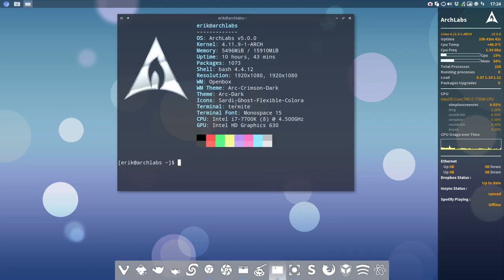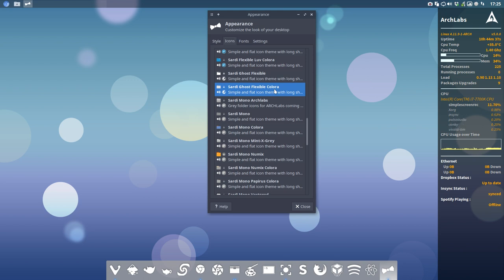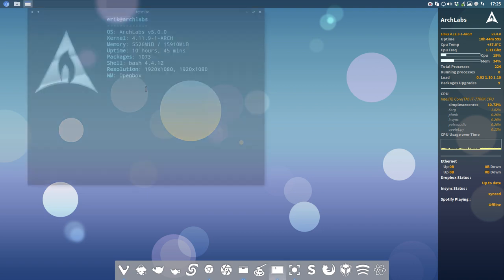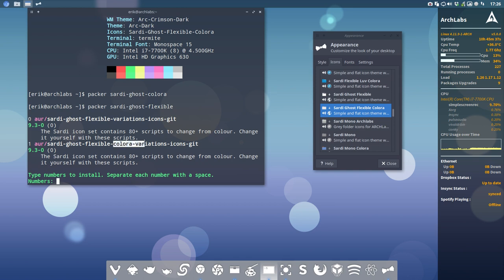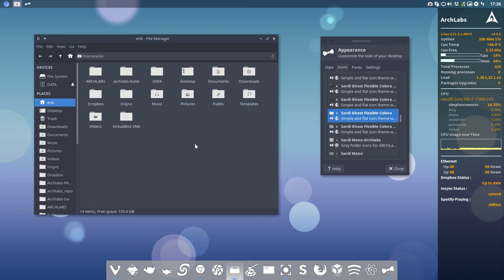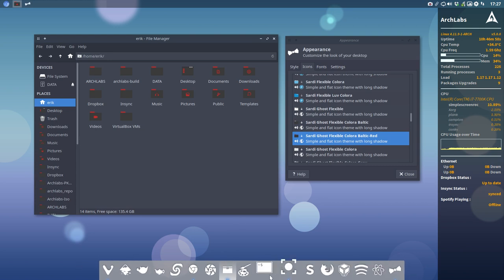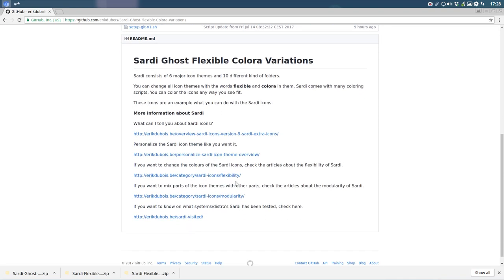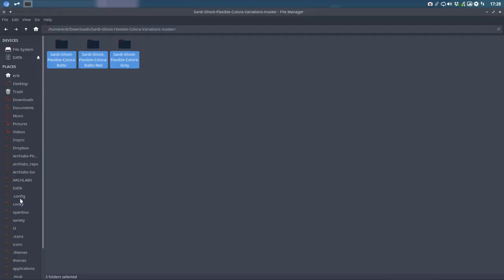ArchLabs : 137 Sardi Ghost Flexible Colora Variations - suitable for any distro